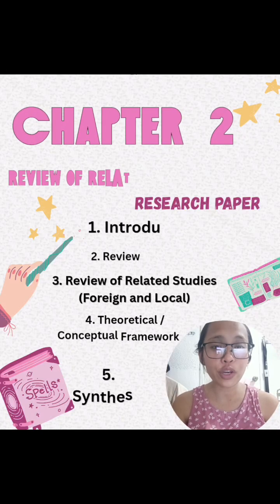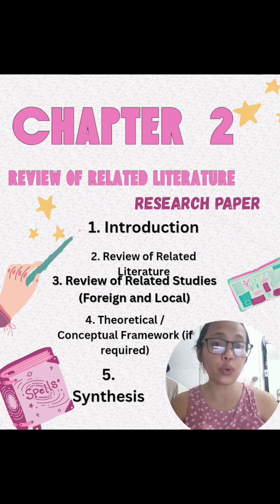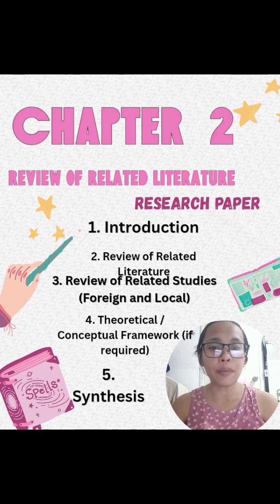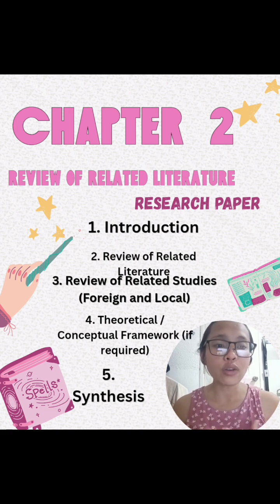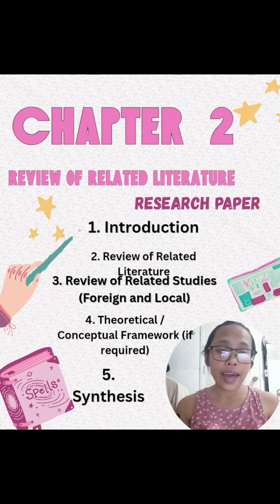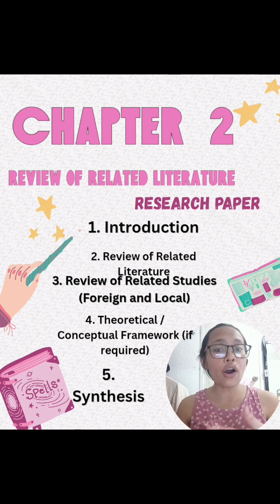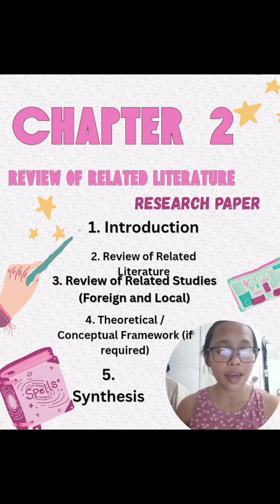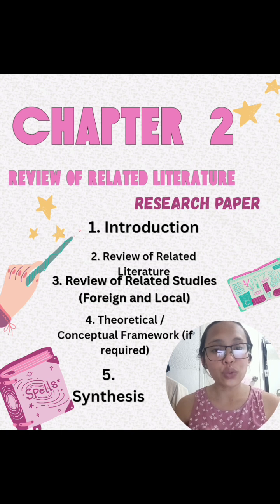Chapter 2 of a Research Paper: Review of Related Literature 🥰